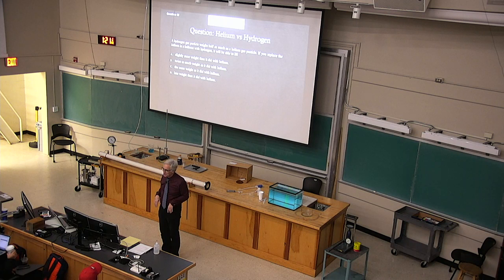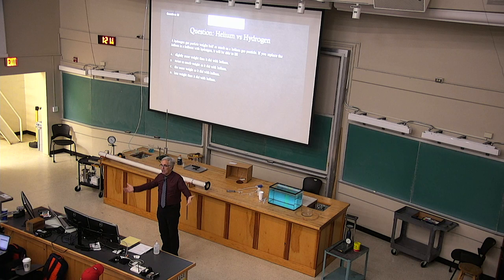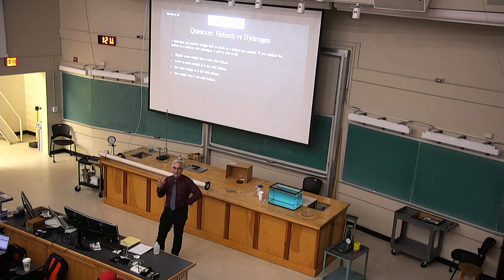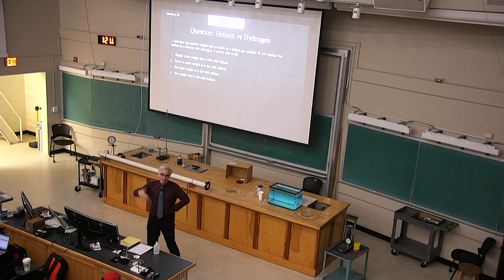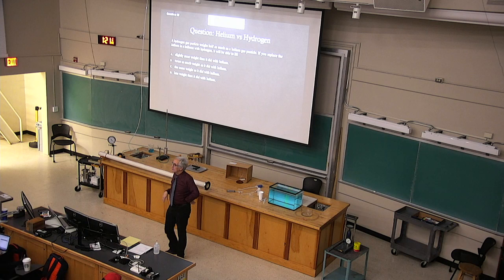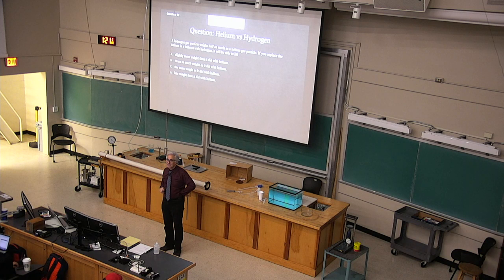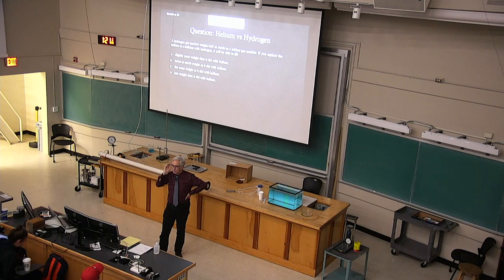20191016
How Things Work, October 16 2019
PHYS 1050